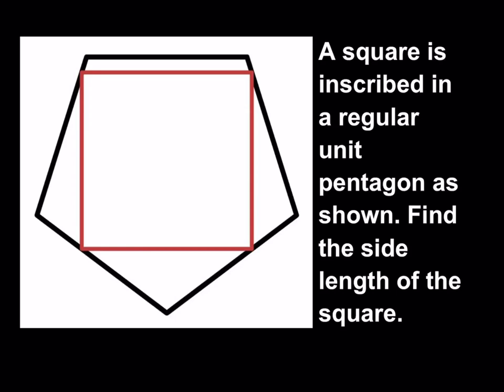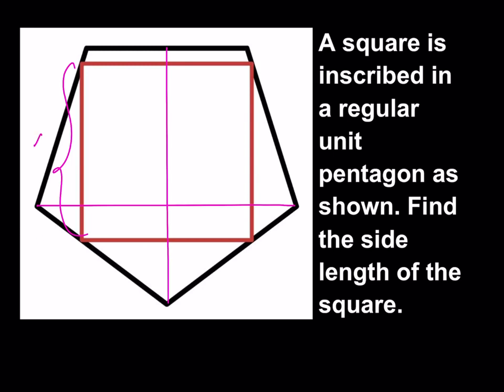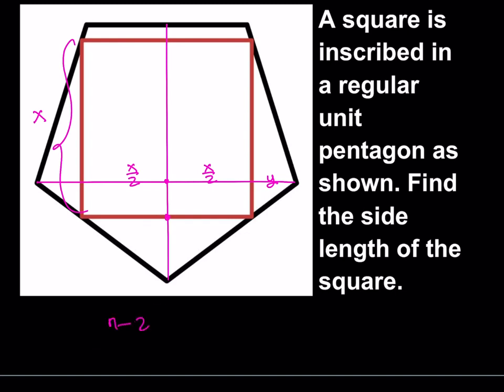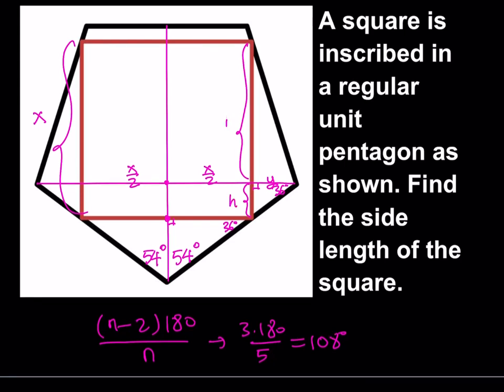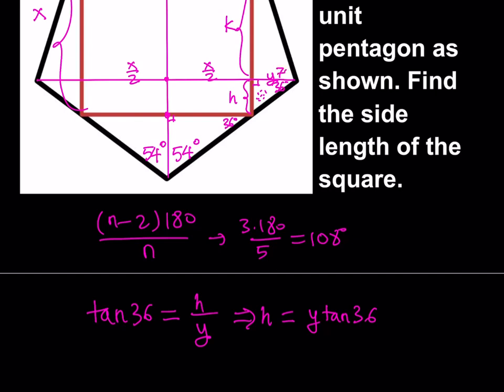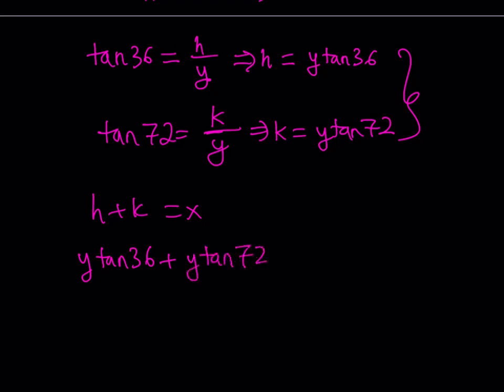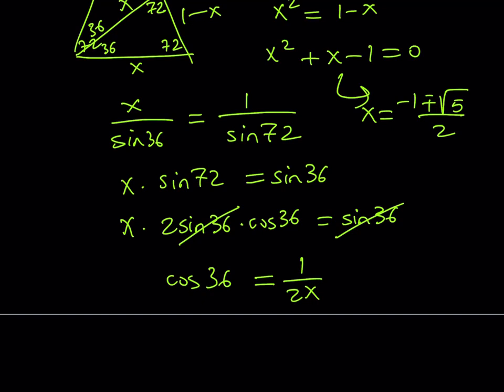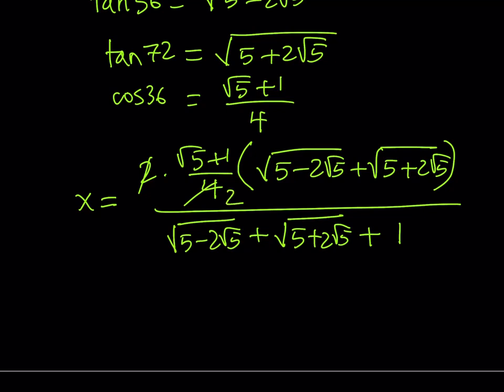A Square Inscribed in a Pentagon